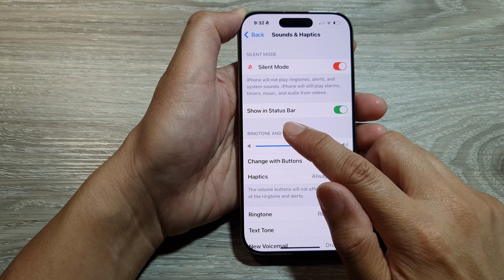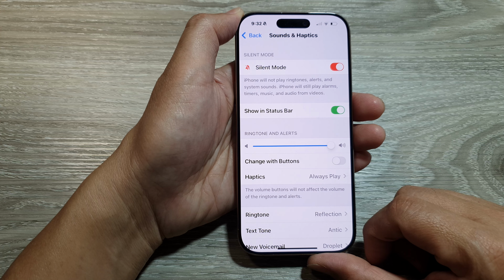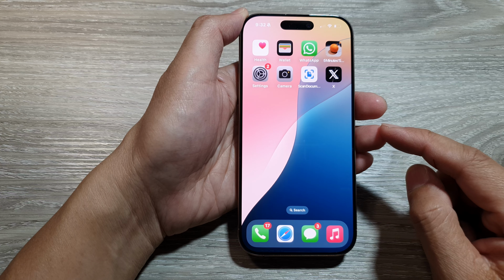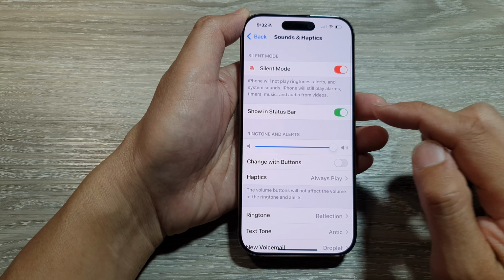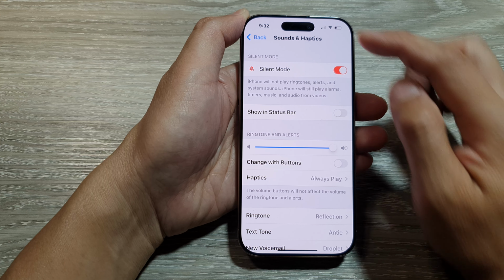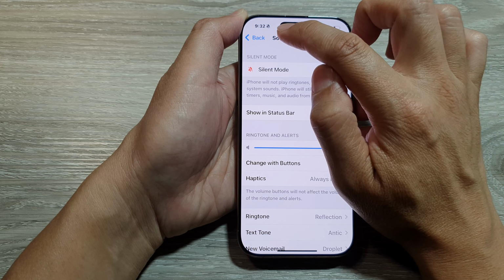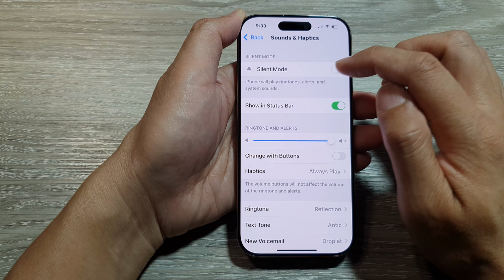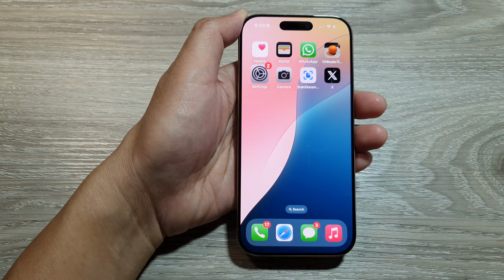iPhone 16/16 Pro Max: How to Show/Hide Silent Mode Bell Icon In Status Bar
Learn how to show or hide the Silent Mode bell icon in the status bar of your iPhone 16, 16 Pro, 16 Pro Max, or 16 Plus running iOS 18. Adjust this setting to personalize your status bar appearance and manage how Silent Mode is displayed.